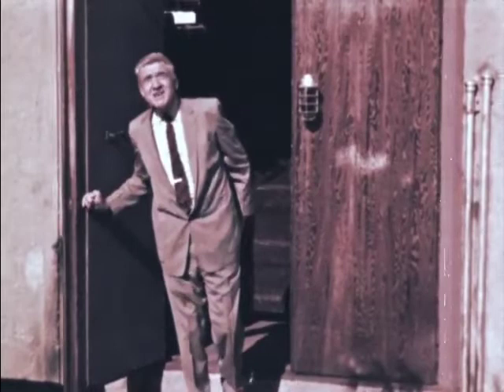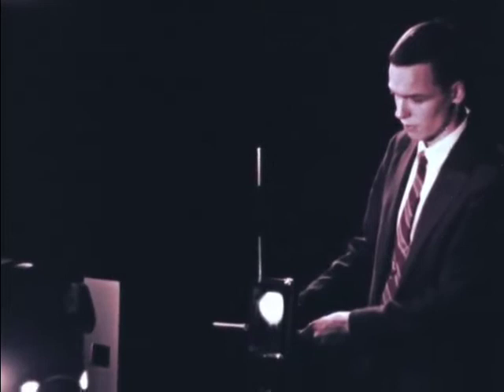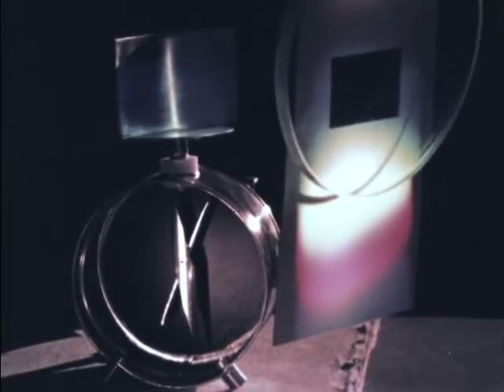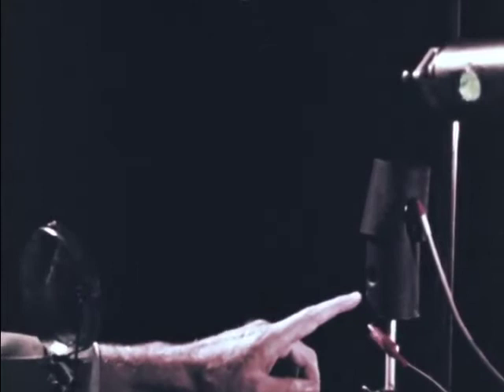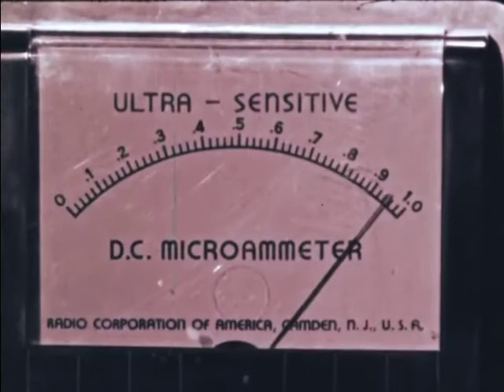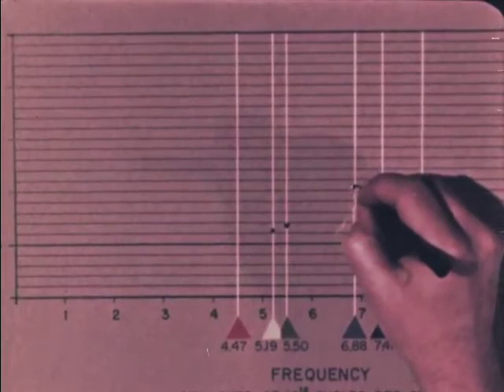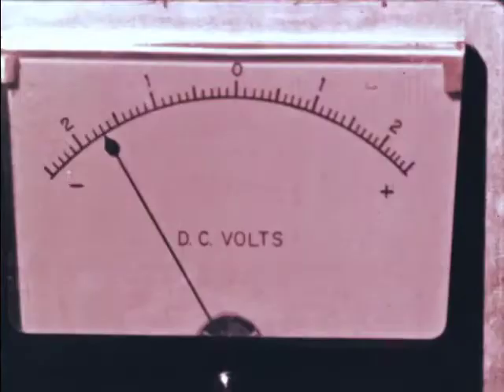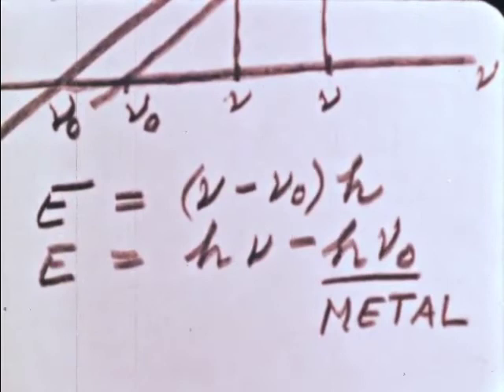Physics - Photo Electric Effect - John Hopkins University - PSSC